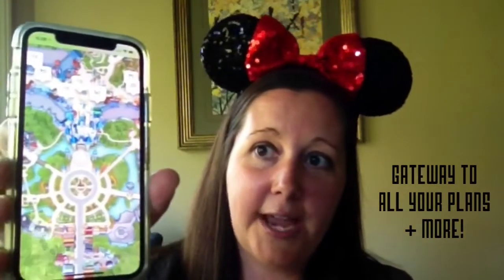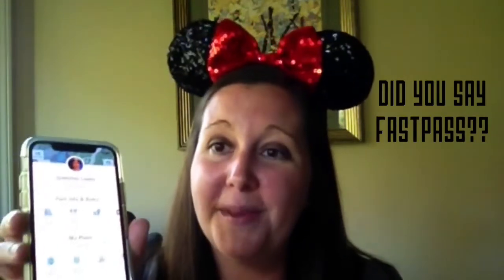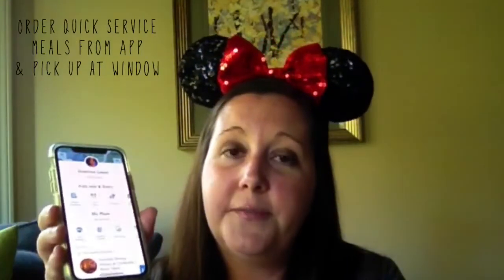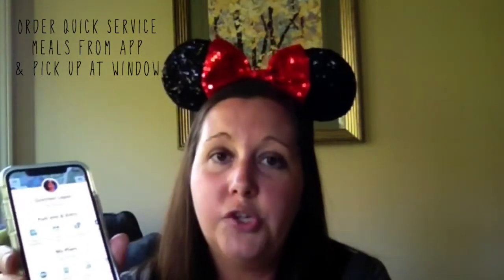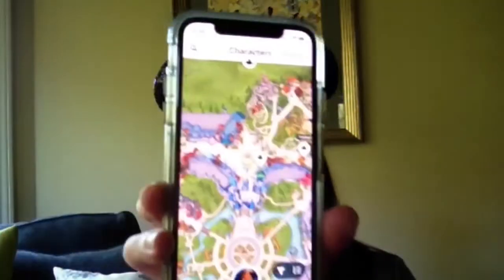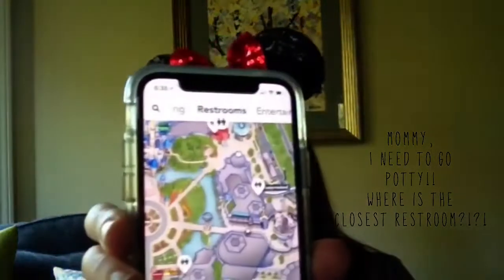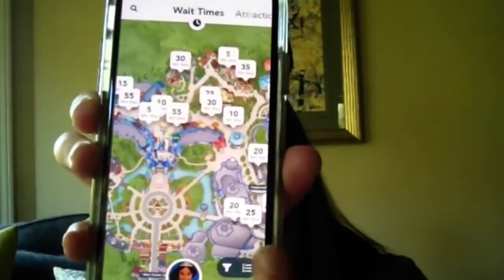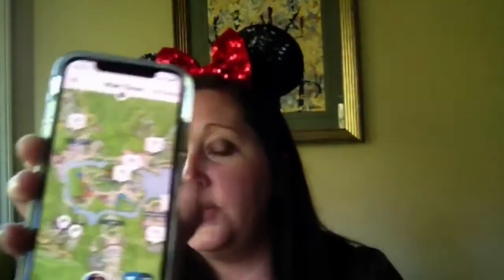My Disney Experience App Tips & More by Jennifer Turner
Hi! It’s Jennifer Turner with MickeyTravels. Come join in and watch a little video of the My Disney Experience App! I go through navigating the app, features to use while on your vacation, tips and more.

Jennifer Turner
Disney Travel Agent